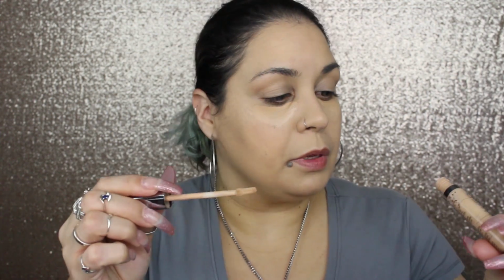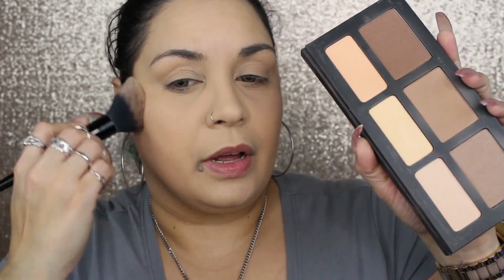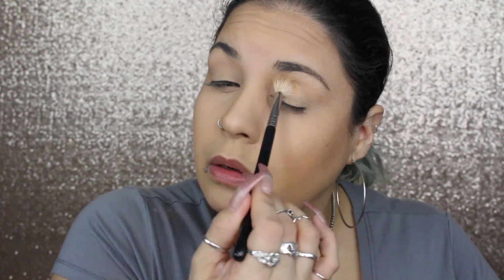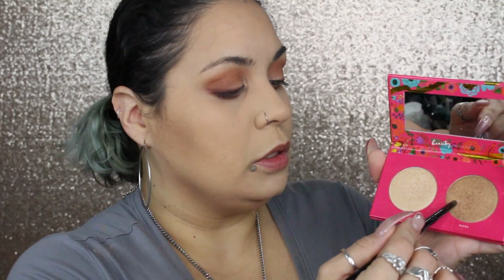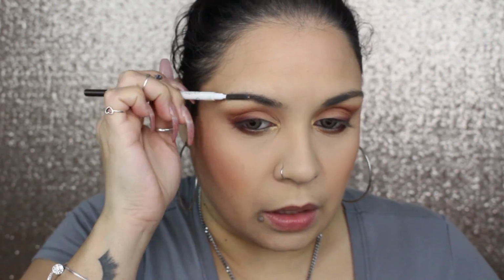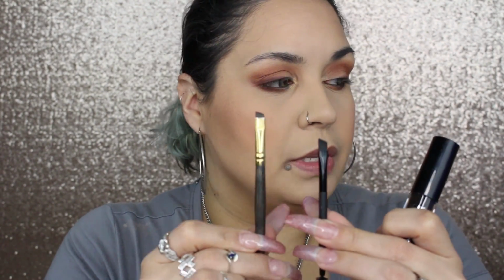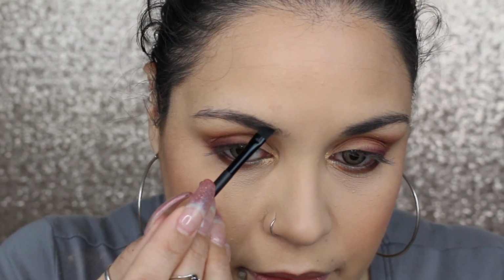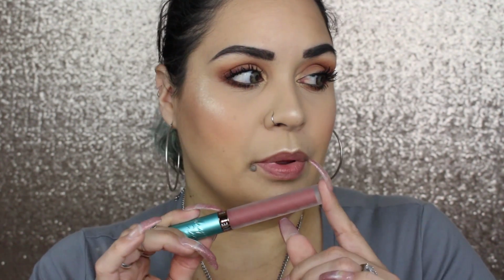L'OREAL UNBELIEVABROW: REVIEW & GRWM TUTORIAL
Wig Info & Accessories

WIG HEAD:

PLASTIC WIG STANDS:

Ivy P.